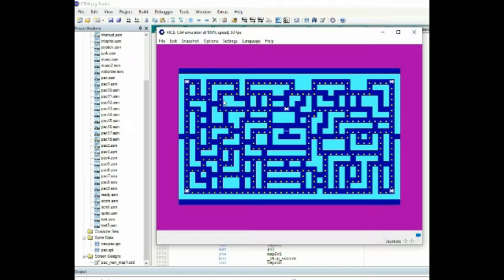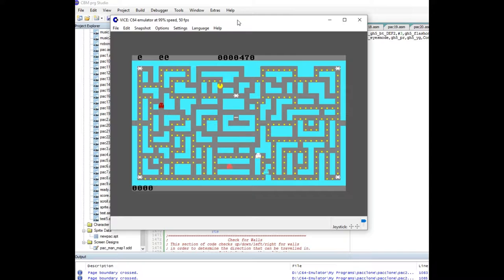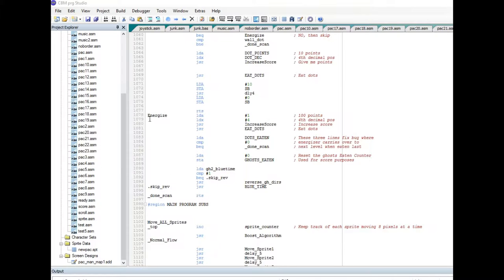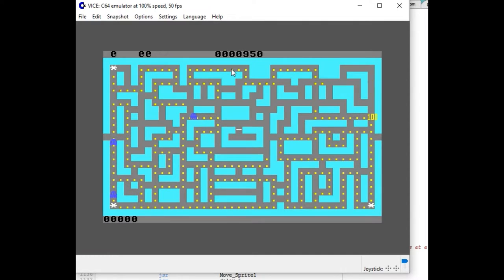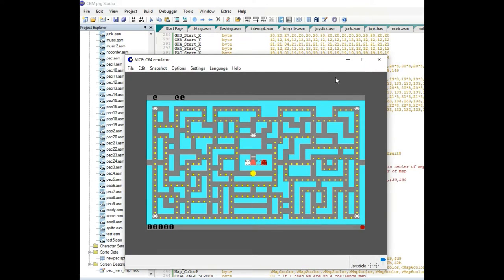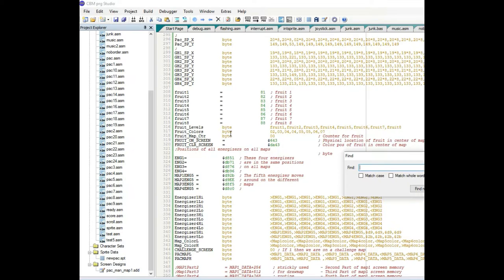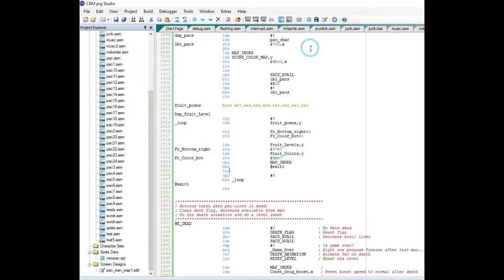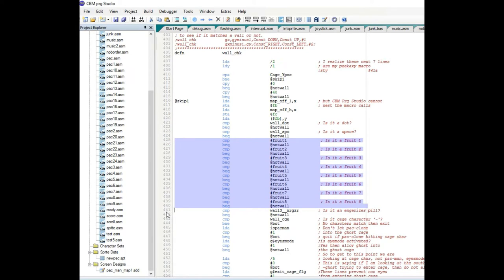C64 - Creating a Pac-Clone, Programming Series 8 | CBM Prg Studio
This is the 8th video in the series, so I am just going to call like it is, video 8.   If you missed any of the previous videos in this series, check the notes at the bottom, you should be able to catch up quickly.   In this video I have three demos prepared, which demonstrate ghost reversal of direction, fruit implementation, and a bug fix.